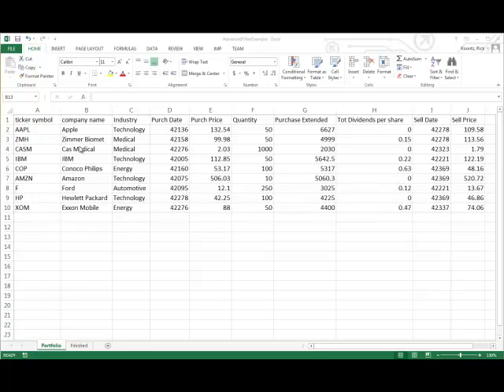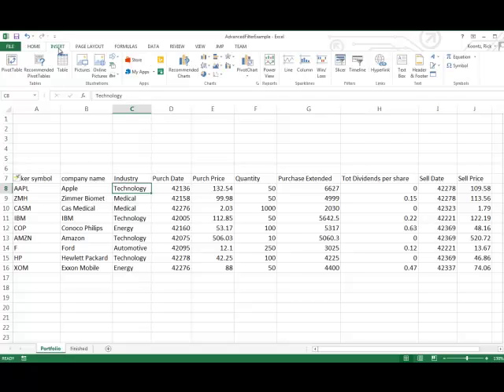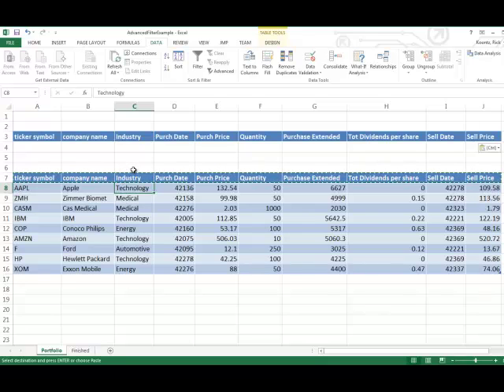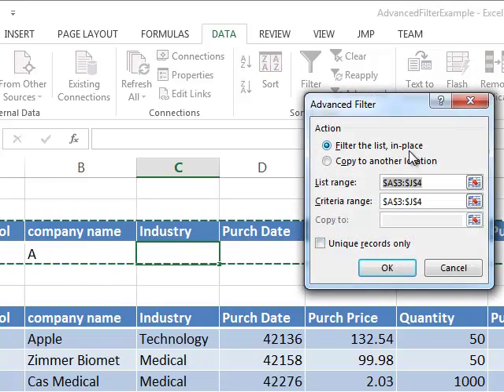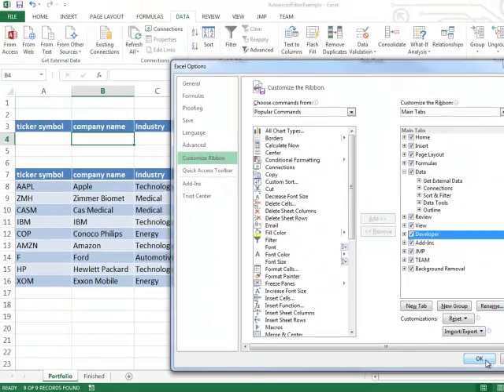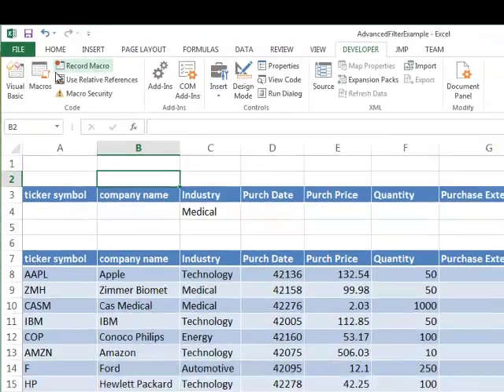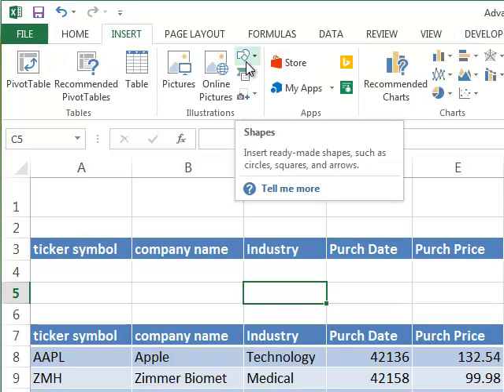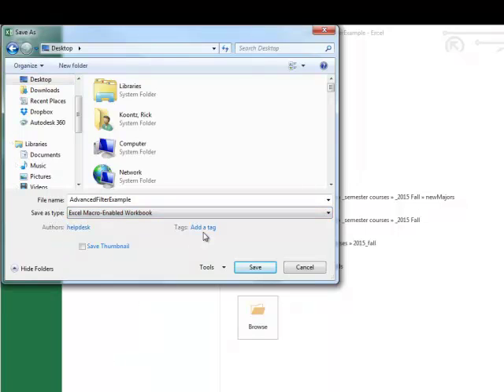Excel 2013 Advanced Filter using a Macro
Tutorial for Excel 2013 to create an advanced filter and then adds macros to run and clear the filter and attaches them to buttons